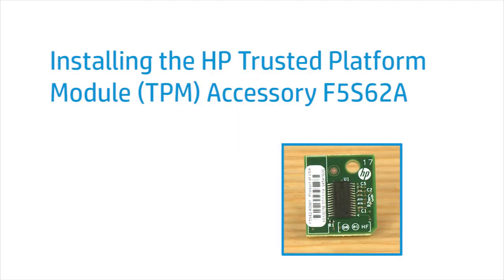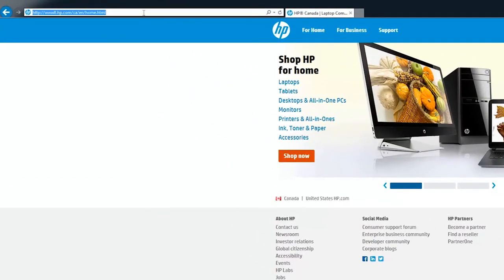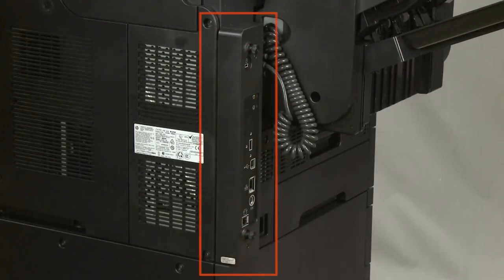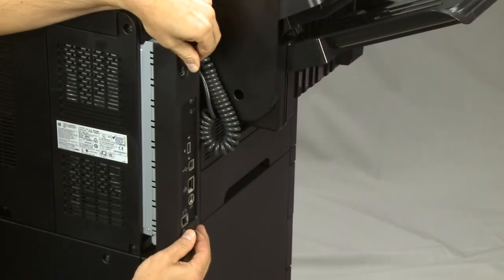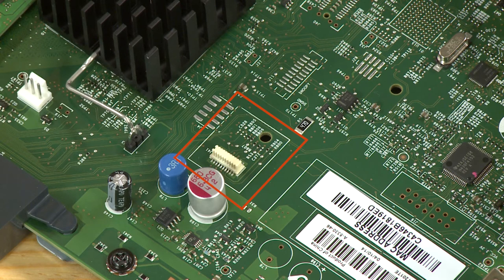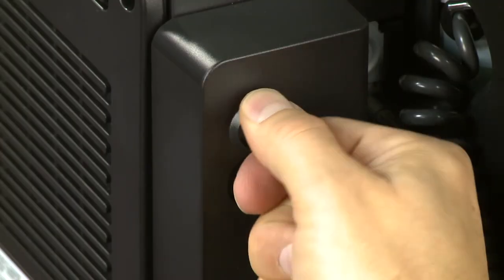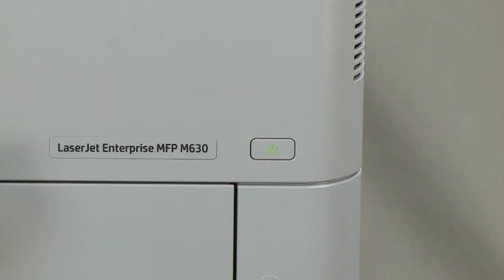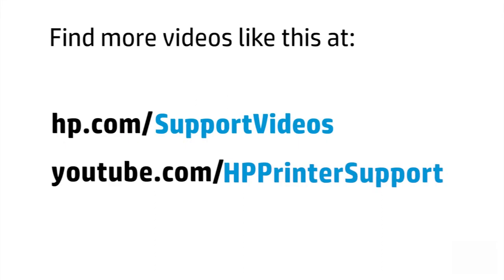Installing the HP Trusted Platform Module Accessory | HP Printers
Learn how to install the HP trusted platform module accessory.